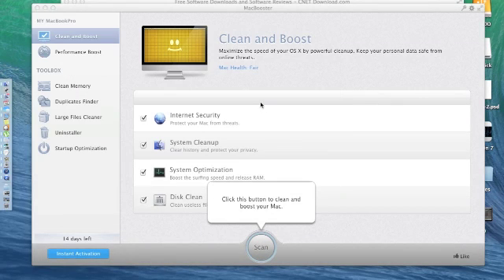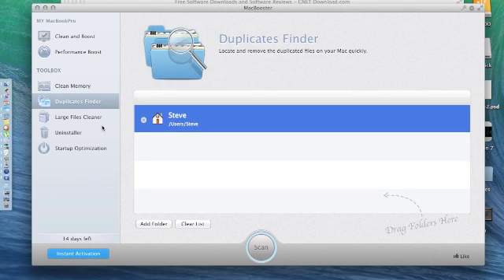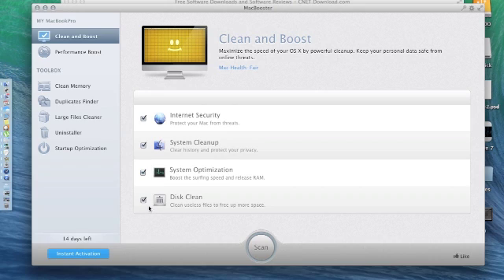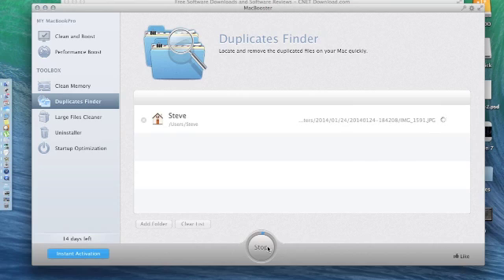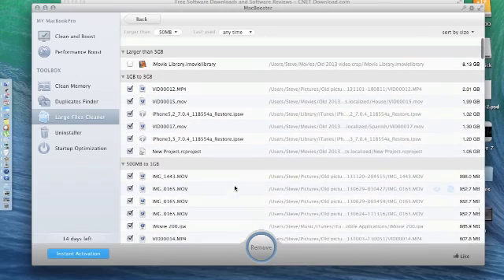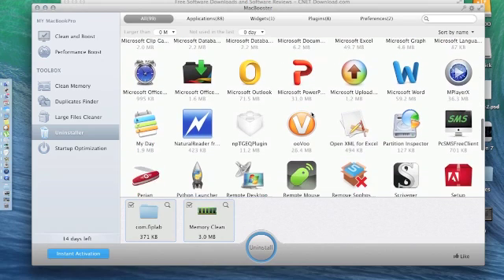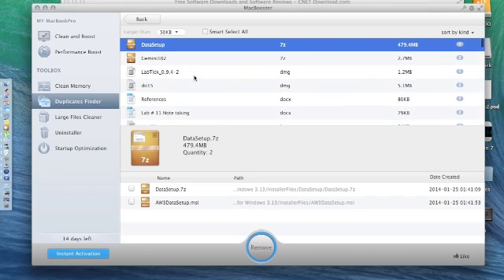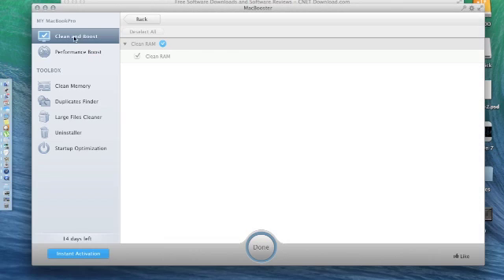MacBooster | Explanation | Review | 2014 | Free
A review for the macbooster app on the Mac App Store